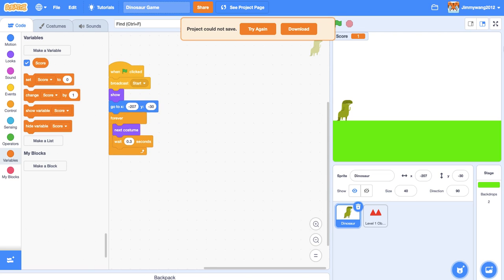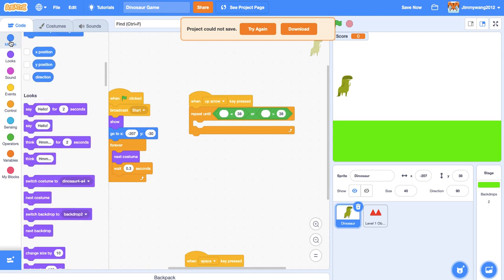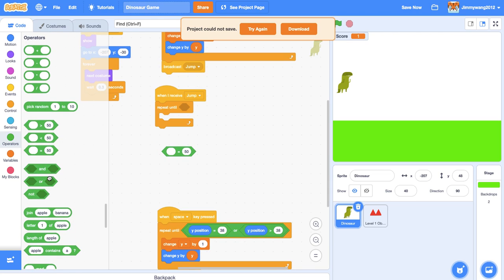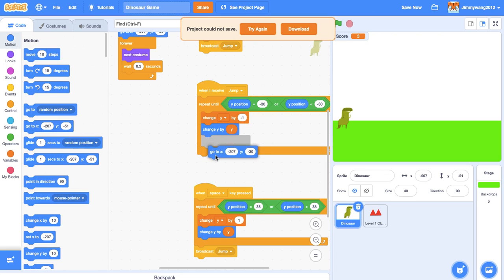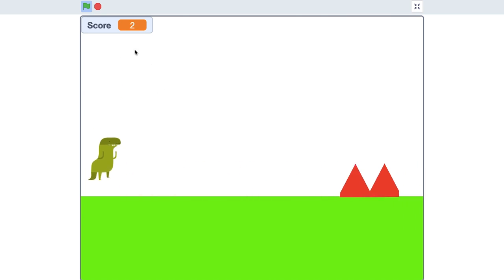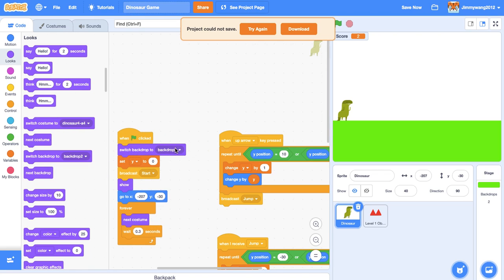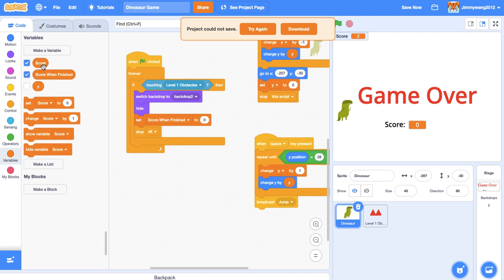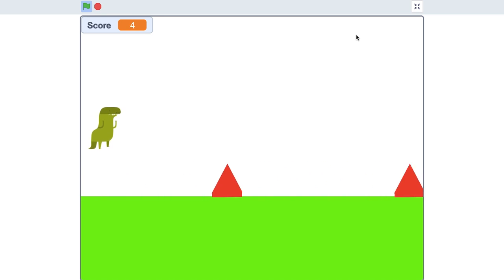Chrome Dinosaur Game FInal Episode (Ep.3)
In this video, I teach how to code the dinosaur to jump. Thanks!